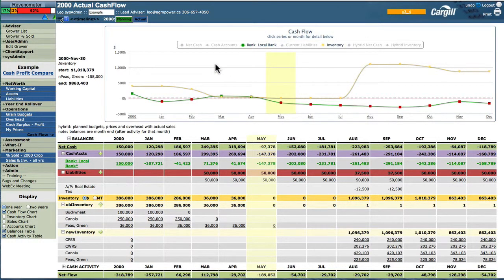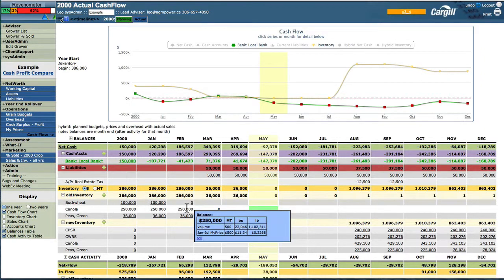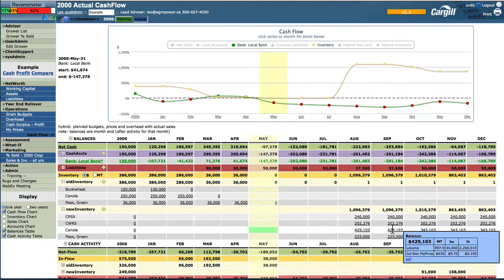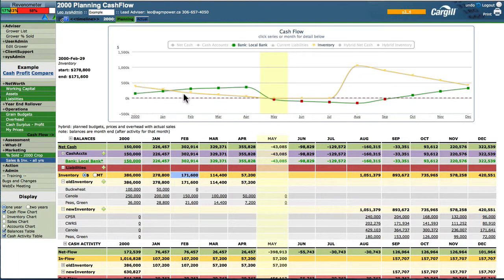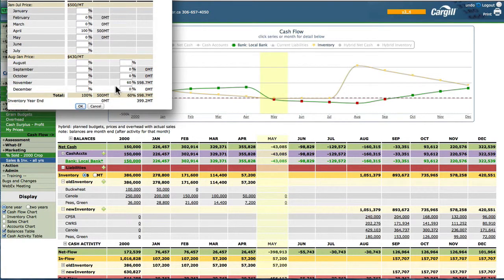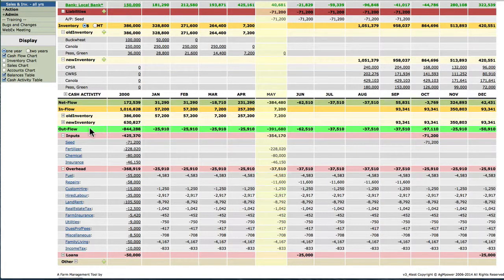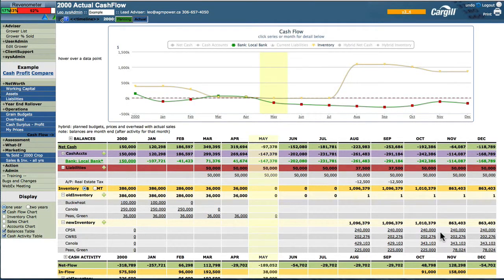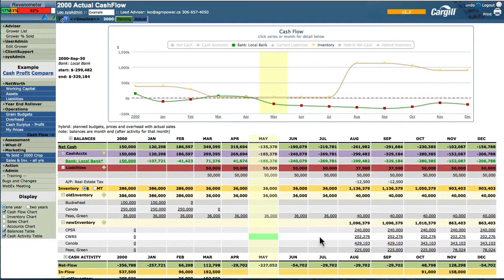Planned Cashflow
Planning cashflow is easy as sales and expenses are pre-set, but can be customized to suit your marketing plan